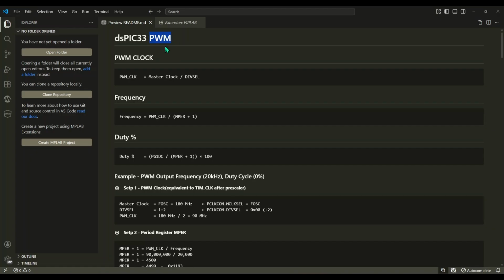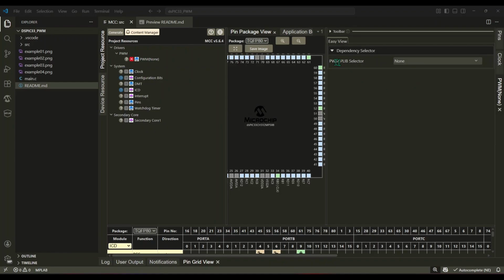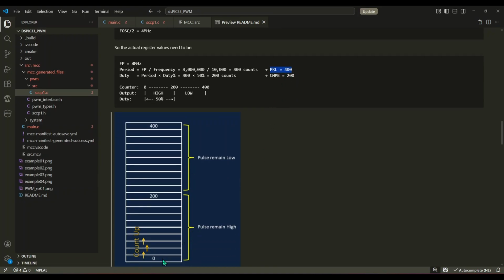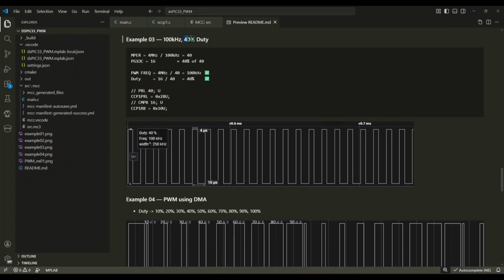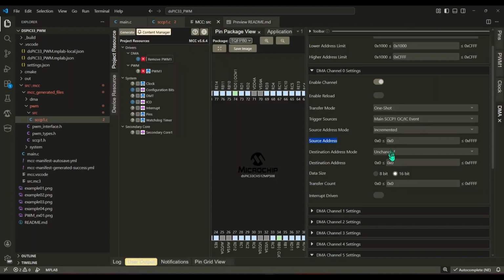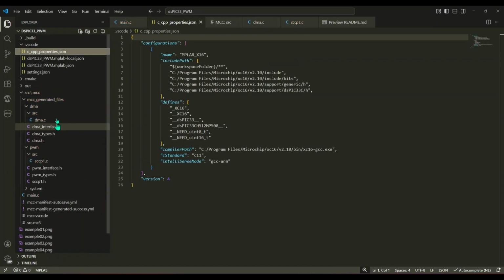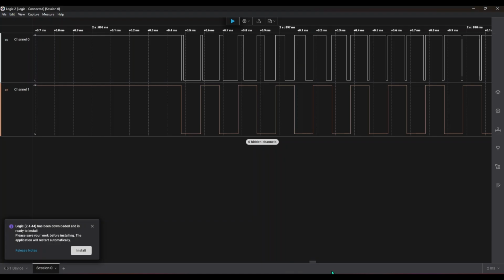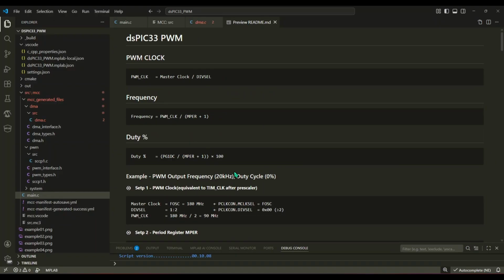dsPIC33 PWM Tutorial | MCC Melody + DMA Examples | MPLAB VS Code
In this video, I will show you how to generate PWM signals
using the dsPIC33CH512MP508 microcontroller and MCC Melody
inside the MPLAB Extension for VS Code.

We will cover four examples step by step:
✅ Example 01 — 10kHz PWM with 50% Duty Cycle
✅ Example 02 — 10kHz PWM with 30% Duty Cycle
✅ Example 03 — 100kHz PWM with 40% Duty Cycle
✅ Example 04 — PWM with DMA (Automatic Duty Cycle Updates)

All examples are verified using a Logic Analyzer.

🛠️ Hardware & Tools Used:
- dsPIC33CH512MP508 Development Board
- PICkit 5
- MPLAB VS Code Extension Pack
- MCC Melody
- XC16 Compiler v2.10
- 8MHz External Crystal Oscillator

⏱️ Timestamps:
00:00 — Introduction
01:19 — Project Setup in VS Code
03:54 — Clock Configuration
05:38 — PWM MCC Settings
06:43 — Example 01 (10kHz, 50% Duty)
13:21 — Example 02 (10kHz, 30% Duty)
14:55 — Example 03 (100kHz, 40% Duty)
16:17 — Example 04 (PWM with DMA)